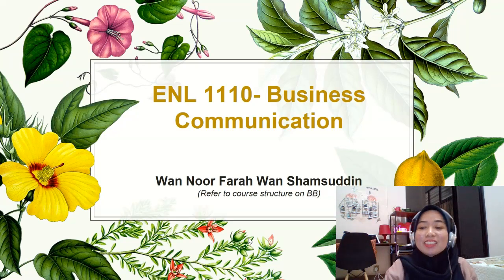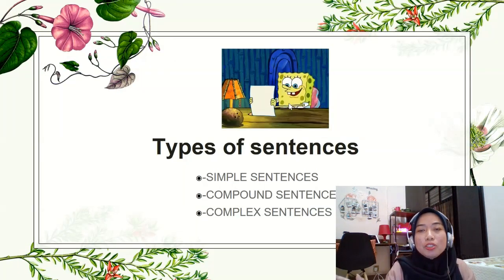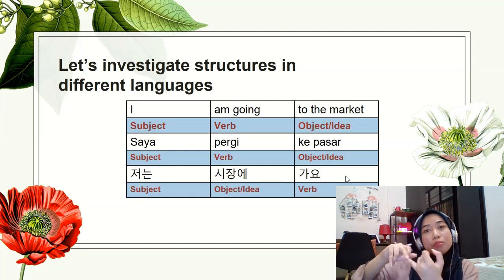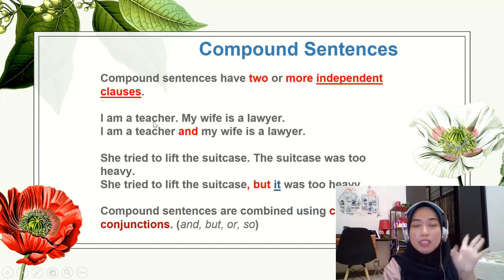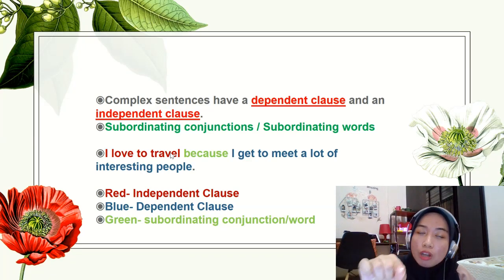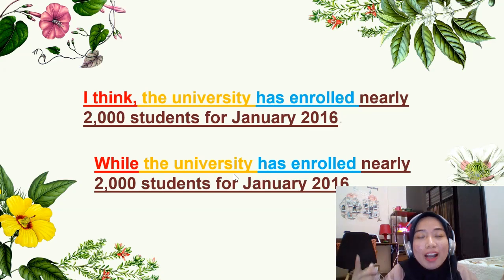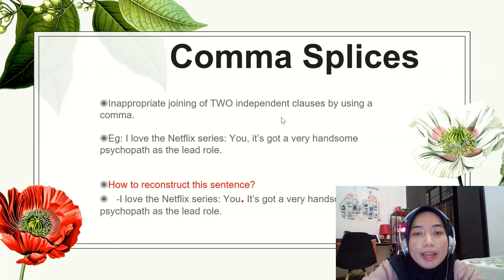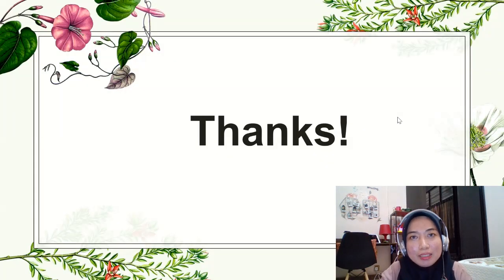ENL1110- TYPES OF SENTENCES, SENTENCE ERRORS & PARALLELISM